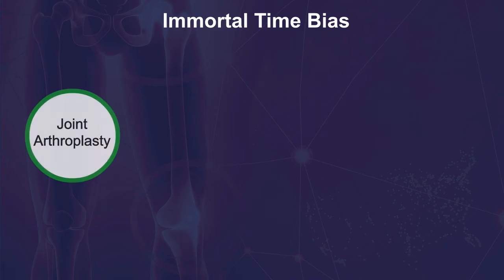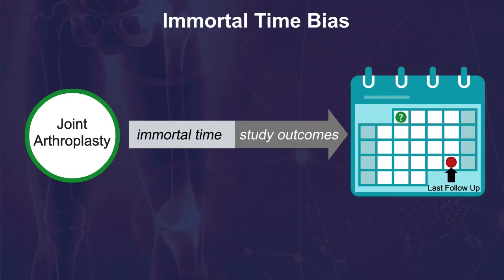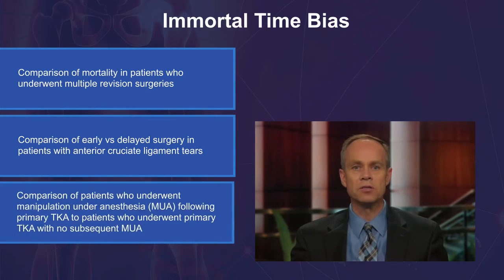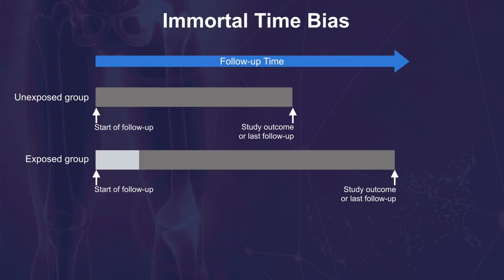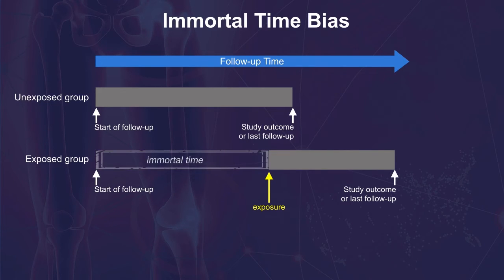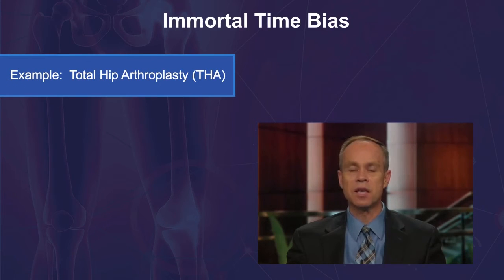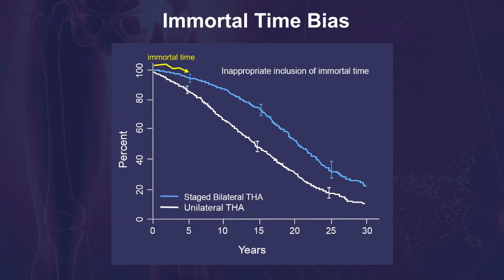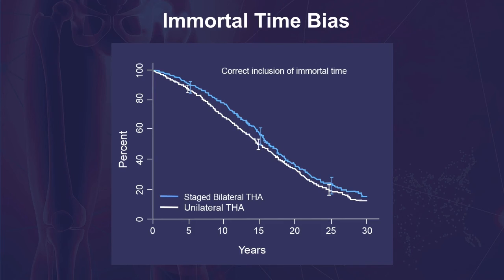Immortal Time Bias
Immortal time is a period of time between the beginning of a study and last follow-up in which neither death nor the study outcome can occur. This video explains how to detect, avoid and account for immortal time bias in orthopedics research.